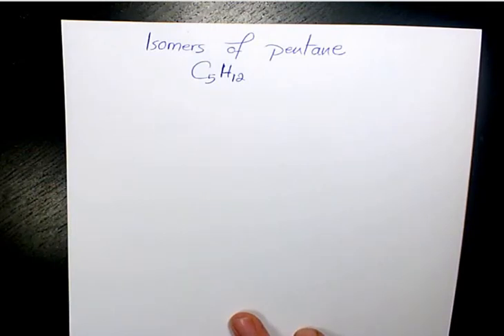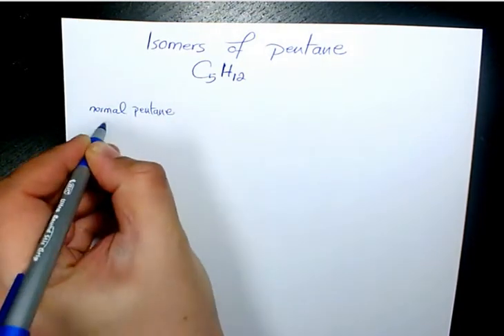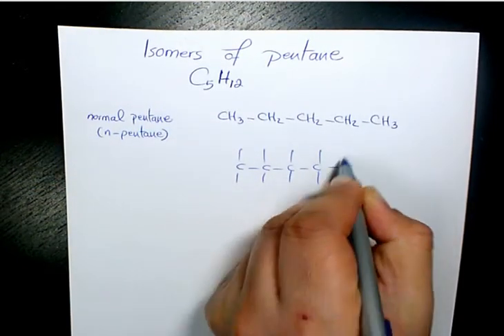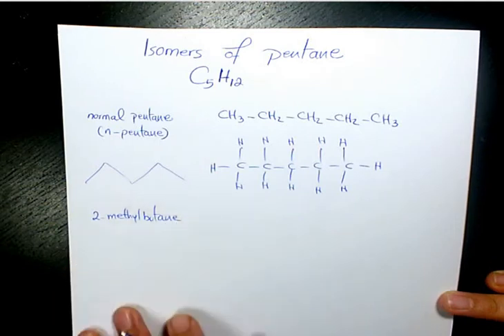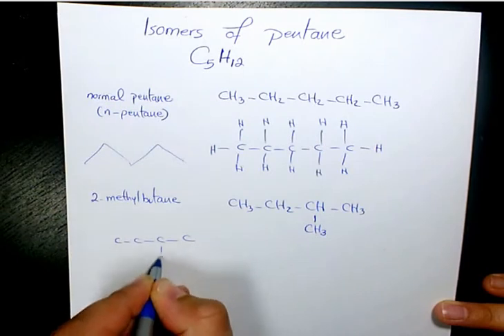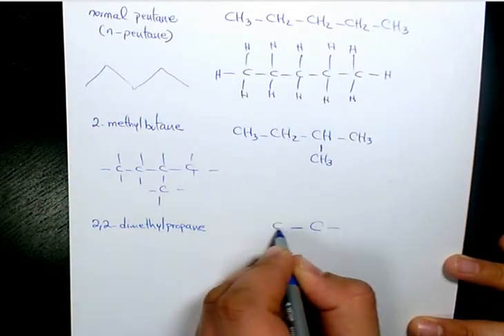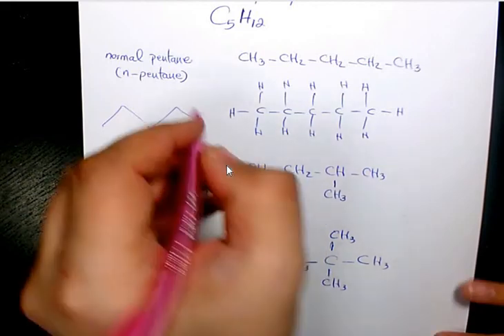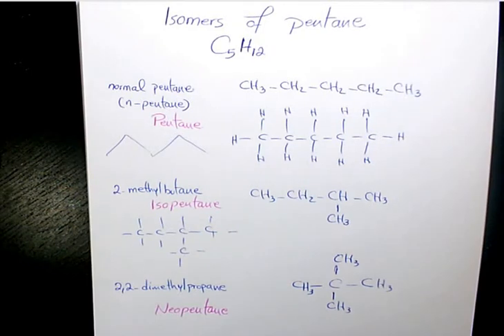What are the Isomers of Pentane? 3 Isomers of Pentane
Structural Isomers of Pentane

Dr. Masi